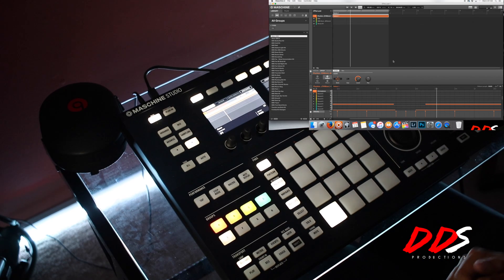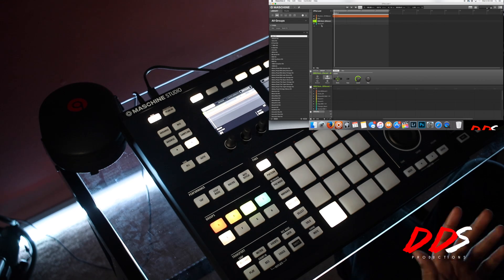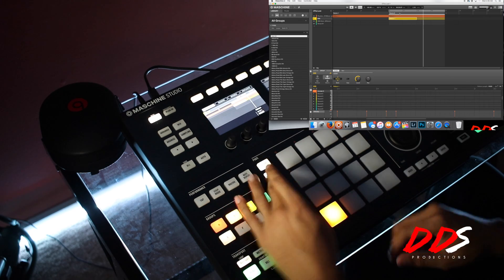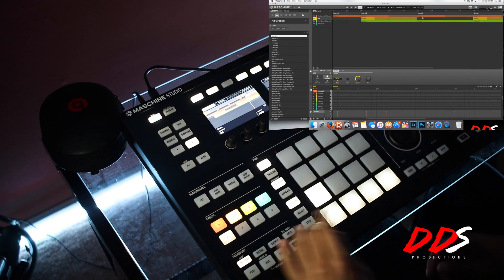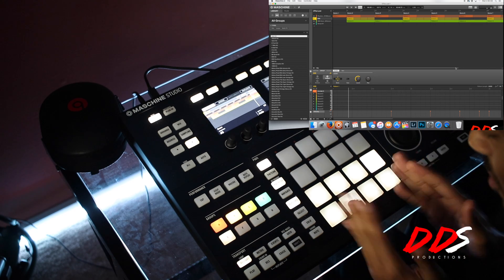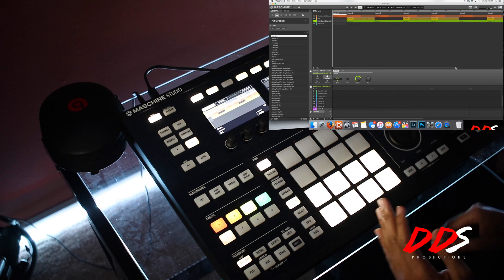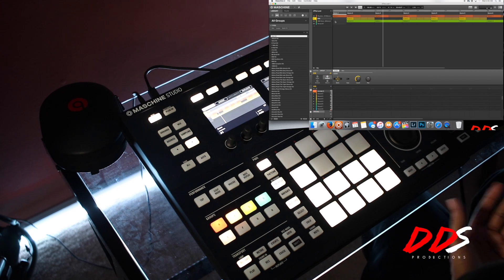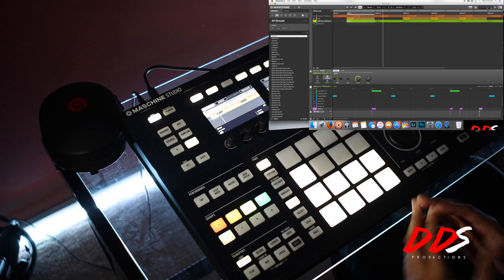Maschine Tutorial: Arranging A Beat In Maschine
In my new series of Maschine Tutorials, I am asking you guys for topics that you would like for me to cover. I was surprised when I got a lot of request to do a tutorial on how to arrange a beat using Maschine. I hop this video helps you guys.